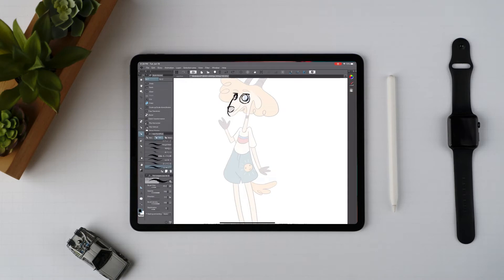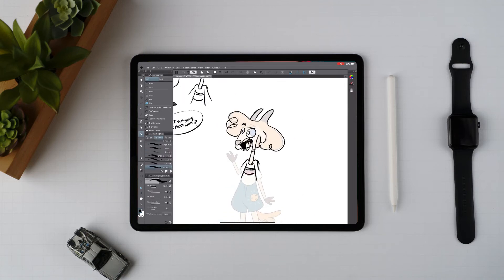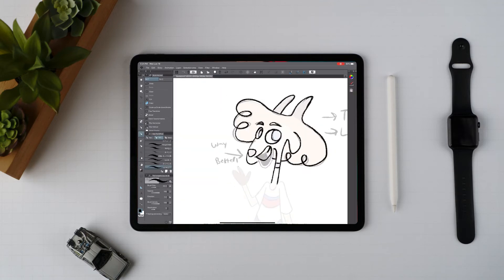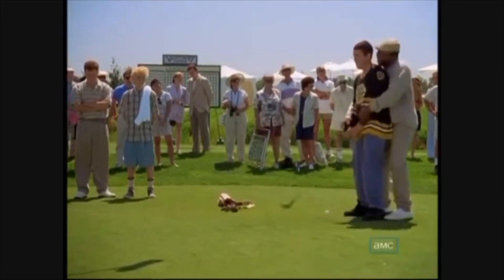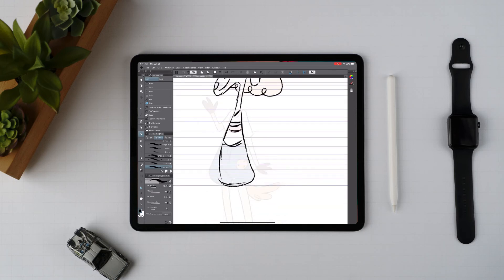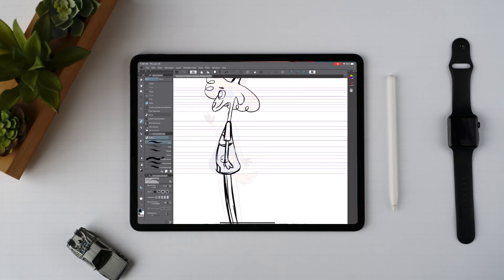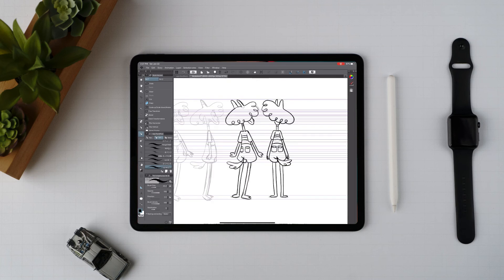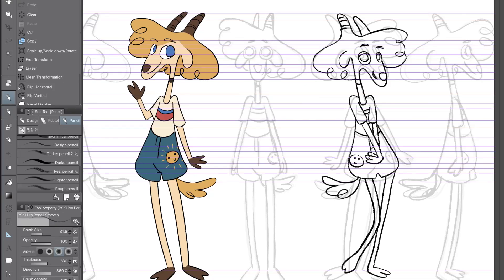My Character Design Journey: Learning From Failure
Join me on the journey to accomplish the dream of being a full time character designer!

This week...
Refining our main love interest character! This was a CHALLENGE.

• Track info:

Genre: Jazz
Mood: Inspirational